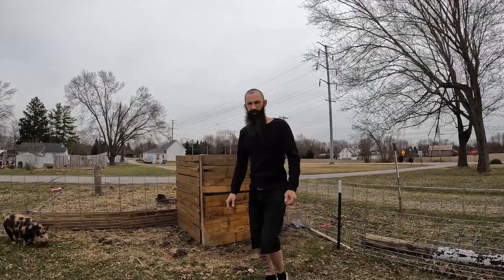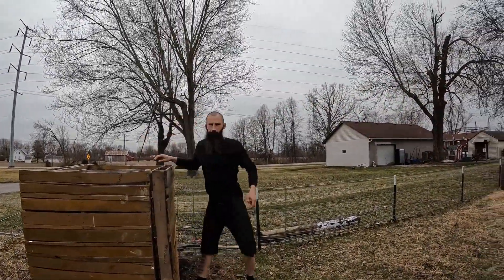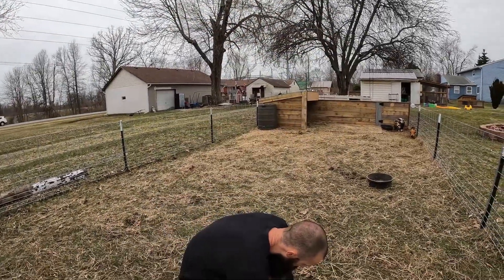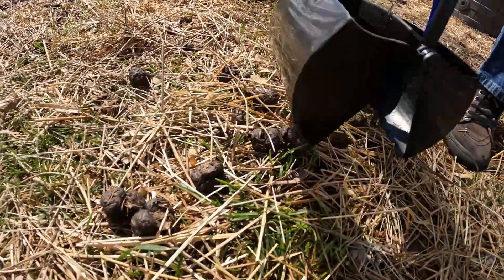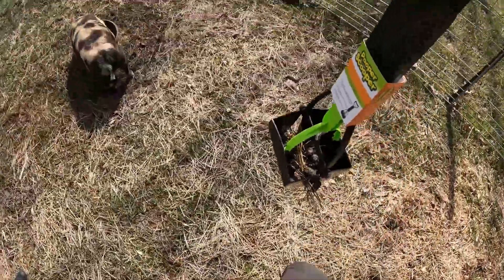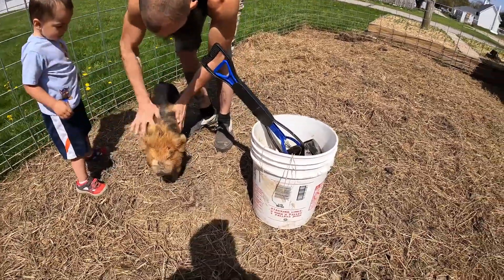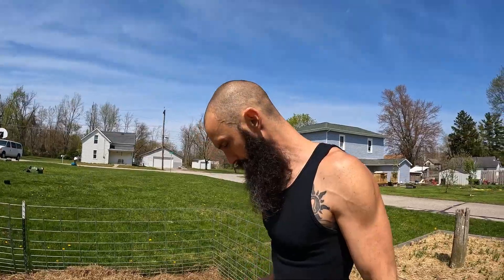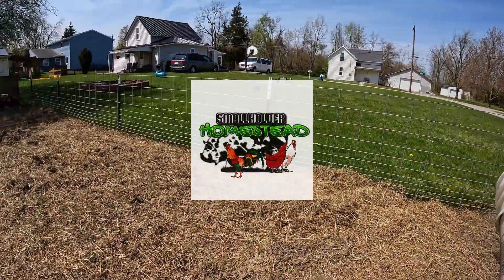Composting KuneKune pig manure!